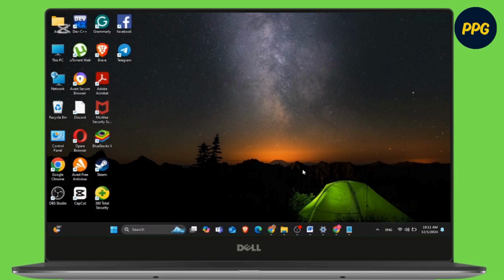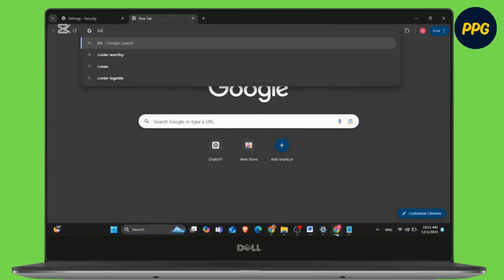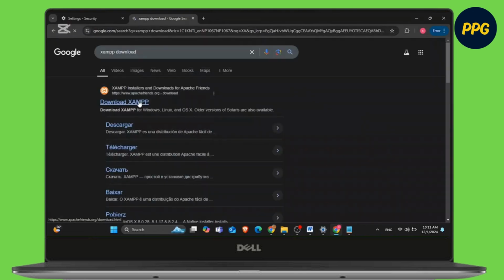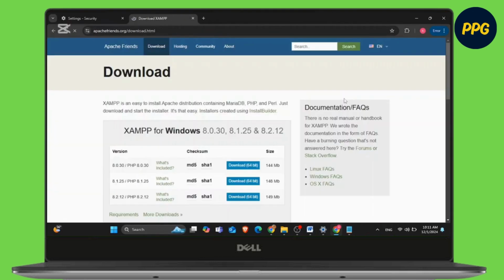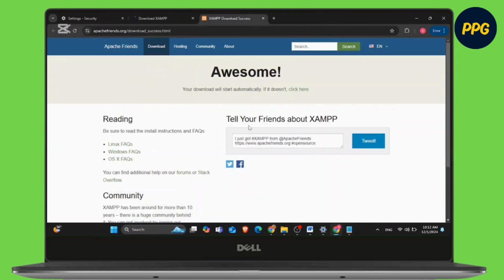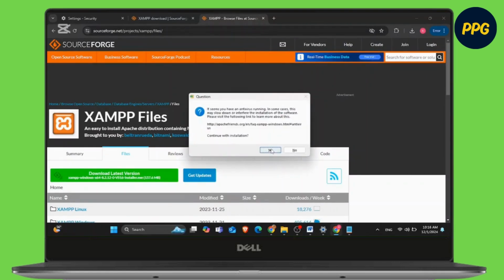How to Download, Install, and Use XAMPP for Windows 11 ?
Hello Guys,

Welcome to our step-by-step guide on "How to Download, Install, and Use XAMPP for Windows 11"! If you're looking to set up a local development environment for PHP, MySQL, or Apache on your Windows 11 PC, this video will walk you through the entire process. From downloading the XAMPP installer to configuring and running the software, we’ll cover everything you need to get started with XAMPP on Windows 11. Whether you're a beginner or need a refresher, these tips will help you easily install and use XAMPP for your web development projects.

In this video, we will show:

How to download XAMPP for Windows 11
How to install XAMPP on Windows 11
How to configure XAMPP for local development
How to use XAMPP for PHP and MySQL
Troubleshooting tips for XAMPP installation on Windows 11